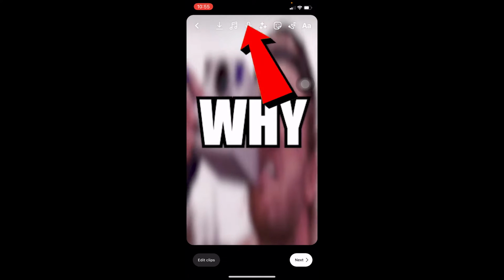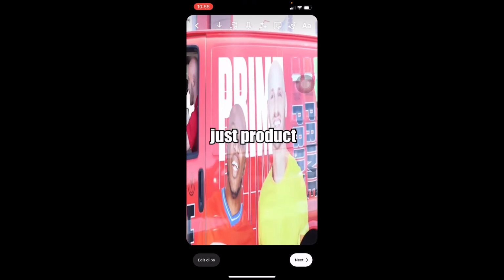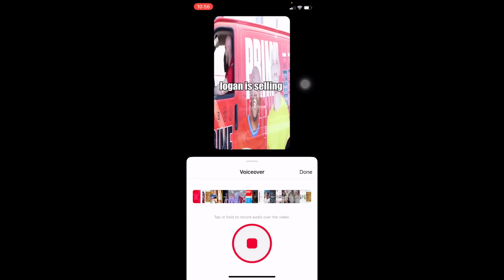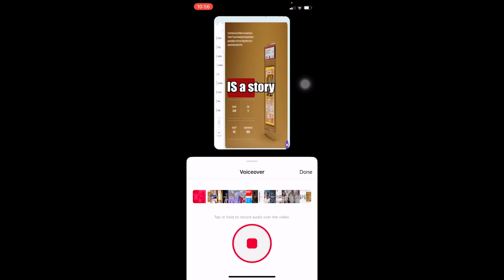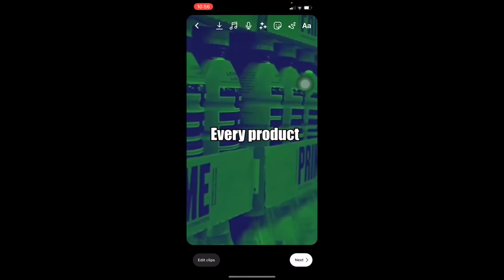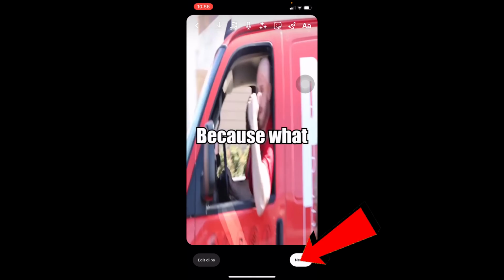How To Do Voiceover On Instagram Reels (Quick & Easy!)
Learn how to add voiceover and music to instagram reels on iphone.
This video walks you through the step by step process of how to add voiceover on instagram reels. Watch the video till the end and learn the steps in detail.